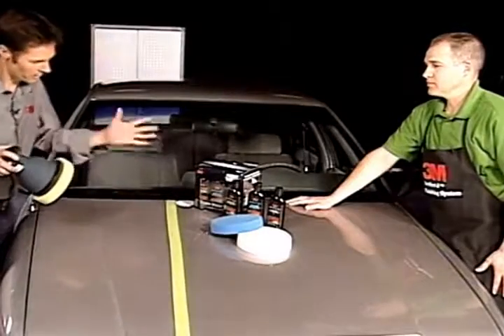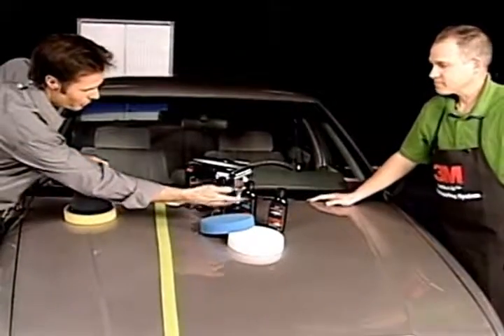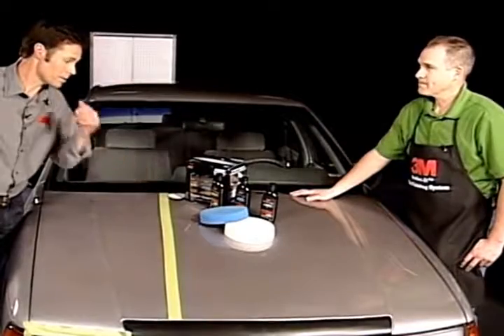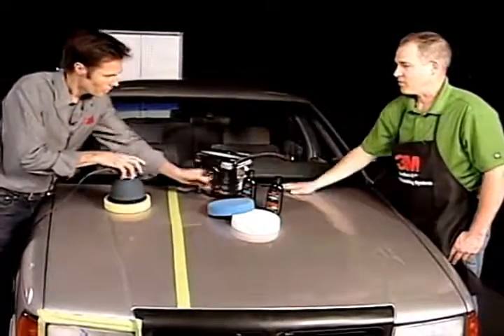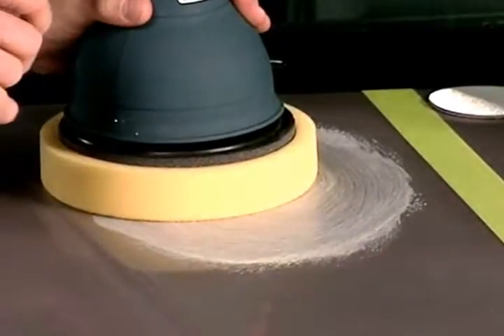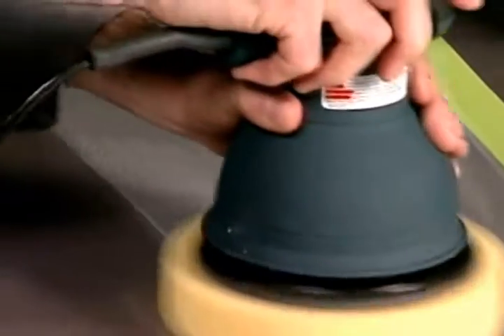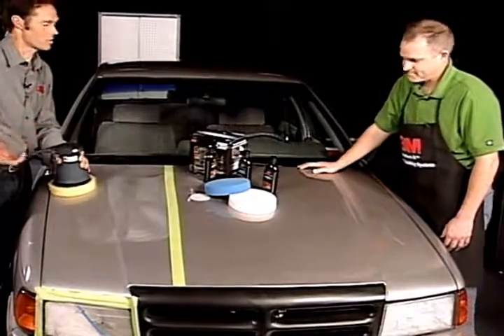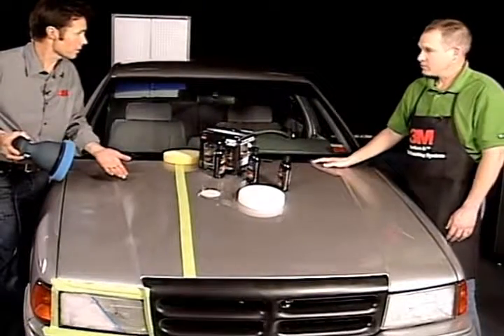Retore Your Care's Paint To Like New Condition With 3M System | automobiles,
automobile,
automobiles,,
automobile insurance,
used cars,
automobiles for sale,
automobile sales,
automobile history,
automobile transport,
automobile paint,
tucker automobile,
automobile insurance quotes,
automobile safety ratings,
automobile parts,
automobile reviews,
automobile auctions,
used automobiles,
automobile industry,
automobile engineering,
automobile companies,
the automobile,
automobile bill of sale,
automobile parts,
automobile tires,
automobile club of america,
automobiles for sale,
automobile insurance quotes,
automobile reviews,
gps tracking devices for automobiles,
automobile shipping,
automobile values,
automobile accessories,
automobile transport,
automobile paint,
bill of sale for automobile,
automobile batteries,
infinity automobiles,
united automobile insurance,
automobile bill of sale form,
automobile transport services,
automobile loan calculator,
automobile floor mats,
automobile payment calculator,
automobile calculator,
automobile seat covers,
electric automobiles,
used automobiles,
automobile safety ratings,
automobile rental,
automobile auctions,
automobile ratings,
automobile touch up paint,
automobile battery,
automobile news,
chery automobile,
bentley automobiles,
automobile lifts,
infinity automobile,
automobile loans,
automobile bill of sale template,
automobile de germany,
bill of sale automobile,
automobile insurance companies,
automobile recalls,
automobile history,
automobile sales,
lotus automobile,
automobile covers,
automobile carpet,